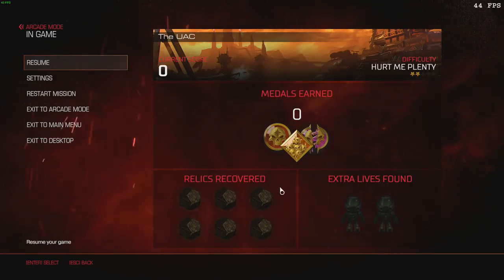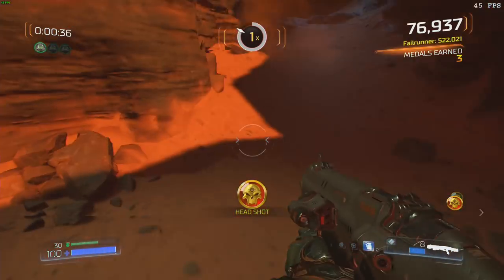$600 Gaming Laptop with MX150 GPU: Acer Aspire 5 A515-51G-52R1 Review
Buy this reviewed item at my store for a discount! - I picked up an Acer laptop from Microcenter with a new MX150 GPU inside!

VIDEO INDEX:
00:51 - Display quality
01:27 - System specifications
02:00 - Upgradeability
02:46 - Battery life
03:09 - Weight
03:22 - Keyboard
03:35 - No backlight on keyboard
03:43 - Trackpad
04:04 - Ports and connectors
04:17 - USB-C port
05:33 - Fans and fan noise
06:04 - 3DMark stress test results
06:32 - 3DMark cloudgate benchmark test
07:22 - Gaming: Grand Theft Auto V (GTA V)
08:25 - Gaming: Street fighter V
08:53 - Gaming: The Witcher 3
09:30 - Gaming: DOTA 2
10:14 - Gaming: Doom (2016)
11:05 - Kodi: High bitrate video
11:49 - Conclusion and final thoughts

Overall the MX150 is a significant upgrade over the 940MX that has been the go-to low cost mobile processor. I am sure we'll see this GPU in many more laptops in the coming months. I am really eager to see the new Xiaomi 13" laptop that has one of these built in.

Many more 940MX machines as well as a few with the 1050 and 1050ti are linked above in the gaming laptop playlist.